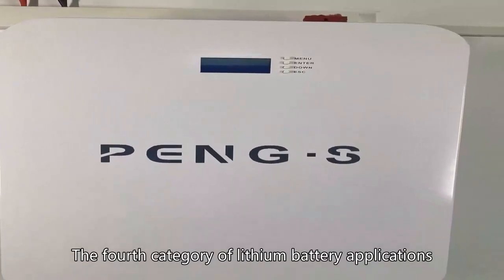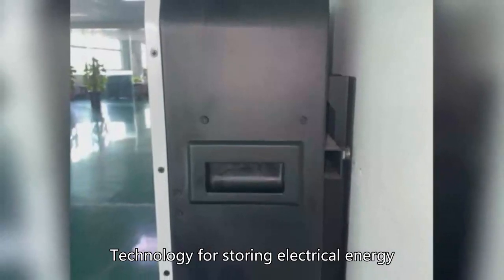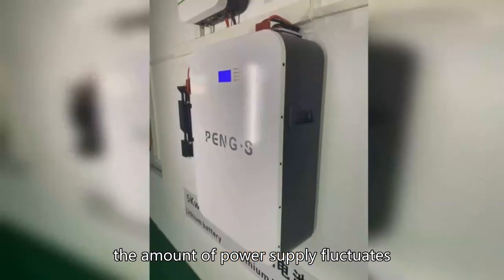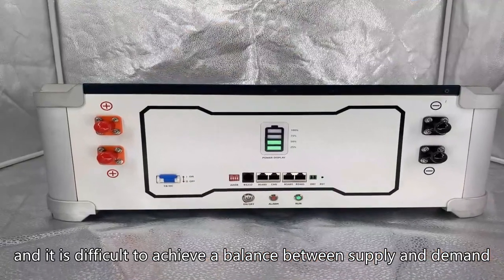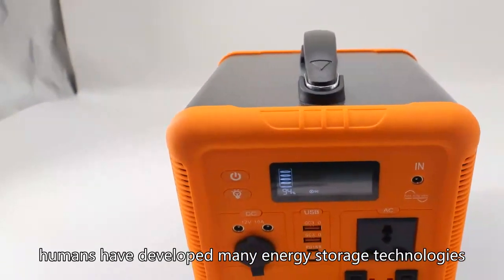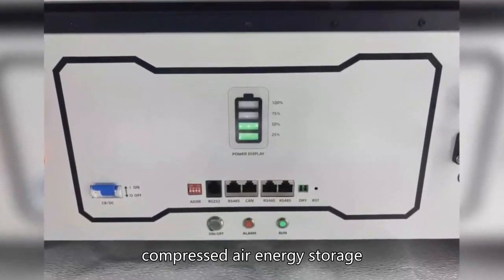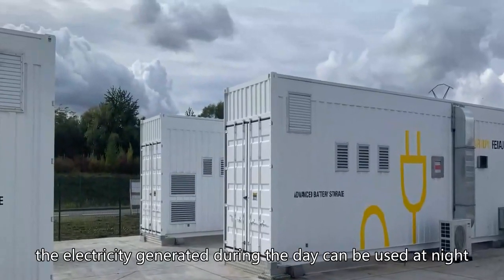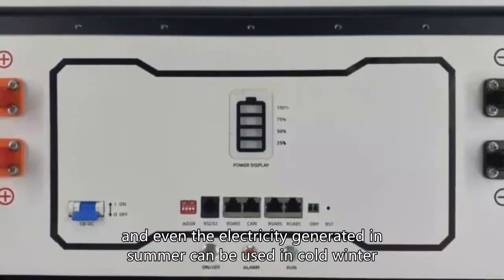The fourth category of lithium battery applications: energy storage。 One，industrial energy storage。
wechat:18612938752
stair lifter battery,
electrical device battery,,battery powered device ,
computer battery,,computer battery life,,,computer battery test,computer battery airplane,computer battery saver,computer battery replacement
electrical tools battery,,this should be done to all electrical and battery operated tools,what is the main advantage of using battery-powered tools instead of electrical ones
handheld device battery,,handheld device battery voltage,handheld battery operated device for playing computer games
POS machine batteries,,
family energy storage,,family energy storage
BMS,,bms
24V,,24v ride on car,24v dc power supply,24v,24v relay,24v,24v battery,24v12ah,24v to 12v converter,24v led strip,24v battery charger,24v,24v lithium battery,24v power supply
60V,,60v50ah,60v 20a mosfet,60v 20ah battery,60v ,60v 30ah lithium battery,60v20ah,60v 40ah lithium battery,60v 10a power supply circuit,60v ldo,60v20a,60v mosfet,60v20ah,60v 100ah battery,60v
21700,,21700 battery,21700 charger,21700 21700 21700 capacity,21700 cells,21700 ,21700 vs 18650 ptt,21700,21700,21700 ,21700 vs 18650,21700 ,21700,21700 battery
battery cells,,battery cells and systems expo,battery cells in series vs parallel,battery cells and systems,battery cells and syste